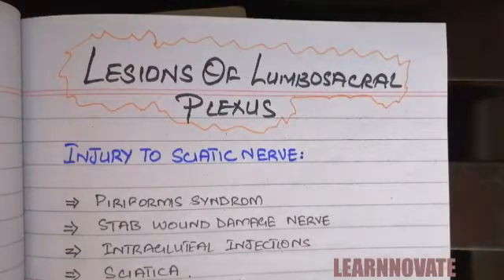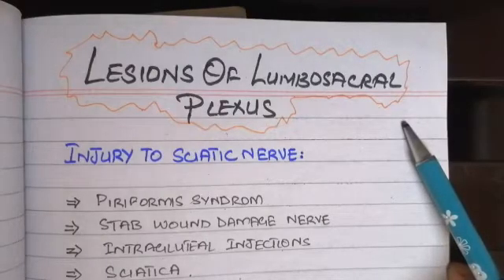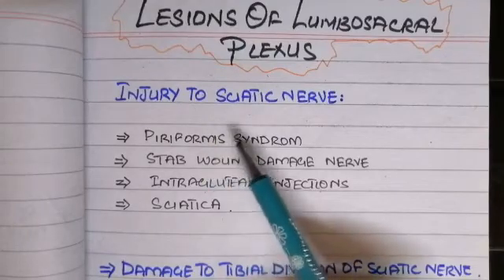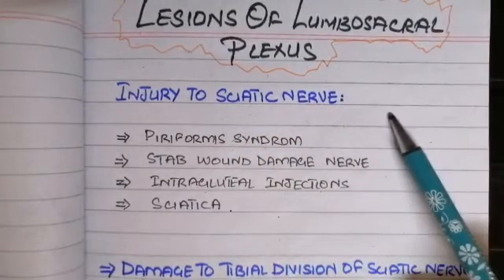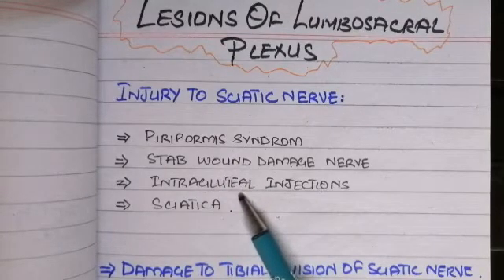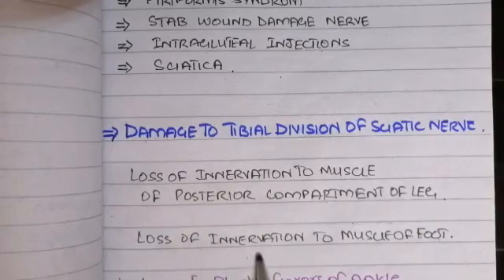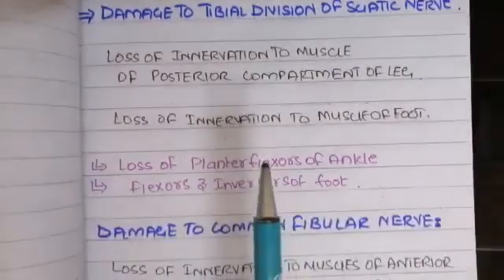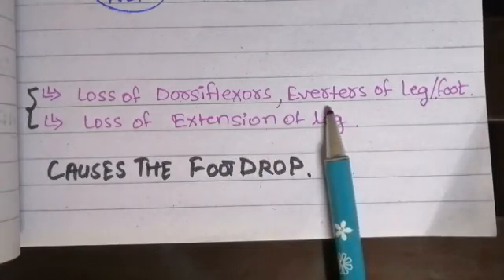INJURIES OF LUMBOSACRAL PLEXUS || Lesions of Sciatic ,Tibial , common fibular nerves (EASY NOTES)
LESIONS OF LUMBOSACRAL PLEXUS AND ITS CAUSES WITH SYMPTOMS ARE DISCUSSED IN THIS VIDEO ..